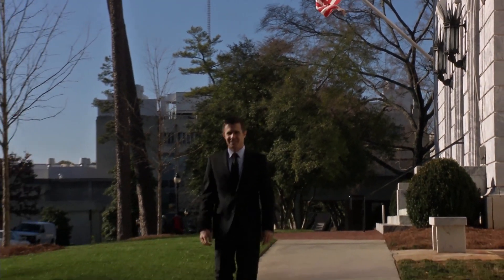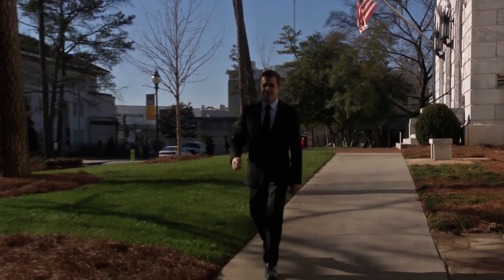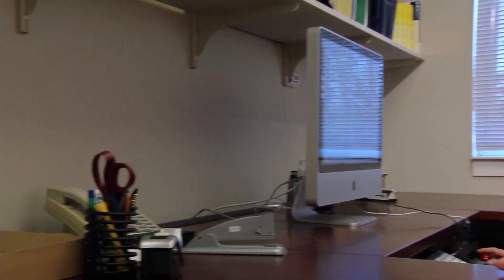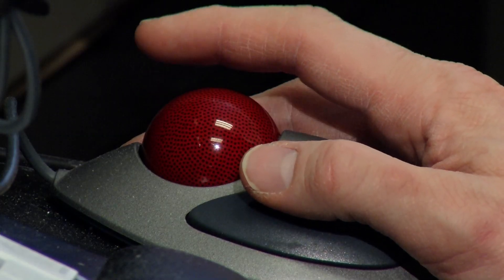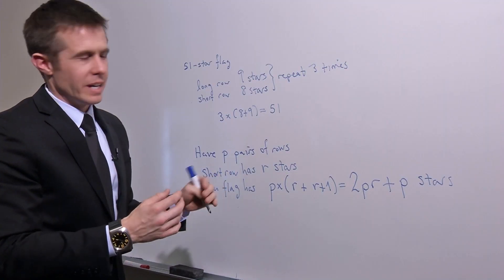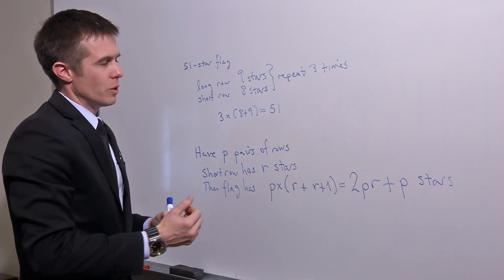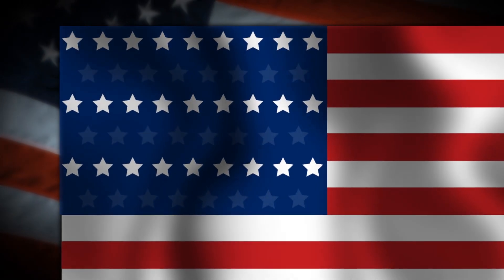How to Design a 51-Star Flag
Mathematics points the way to updating Old Glory if another state joins the union.